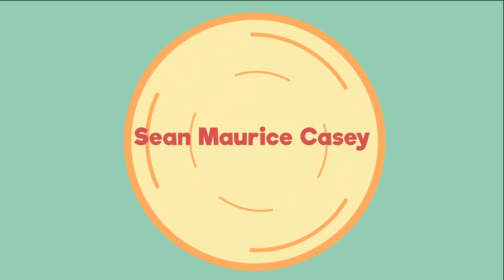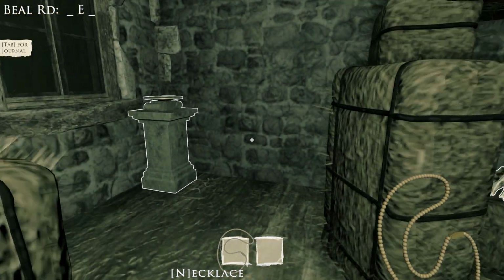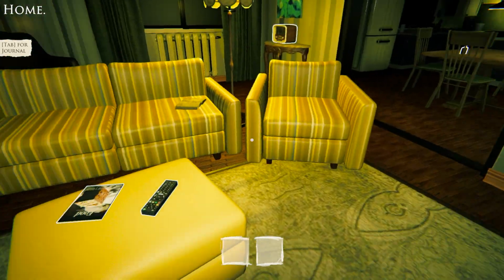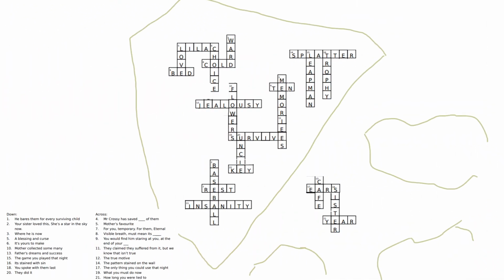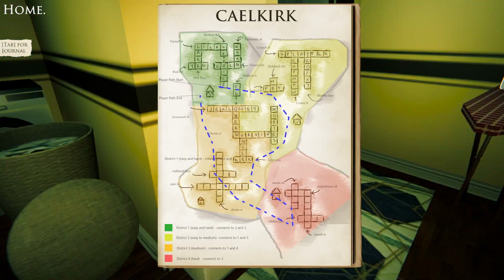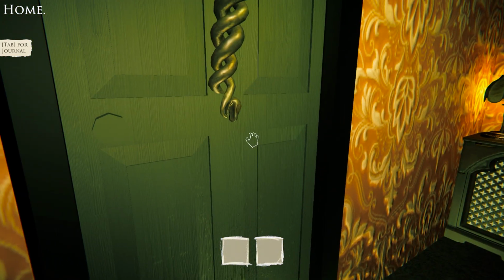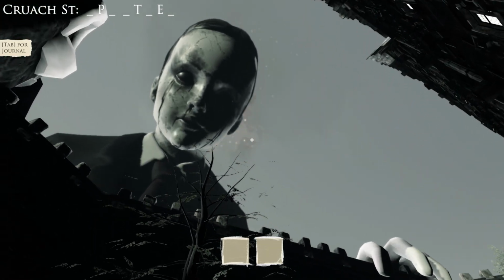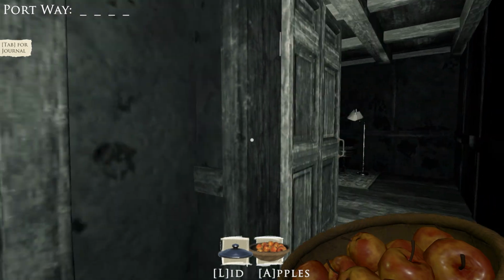Level Design Walkthrough 02 - Mr Crossy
Coming soon to steam!

0:00 - Intro and game concept
1:00 - The games design process
3:15 - Initial blockout and Caelkirk
4:29 - Fitting lore into design
5:00 - Shift in Gameplay loop
5:52 - Lesson in player observation
6:14 - Designing Mr Crossy
7:20 - Iterations of Mr Crossy
8:00 - Iterations of Crosskeys
8:54 - Current In-development Changes